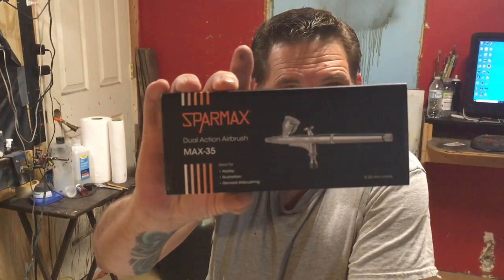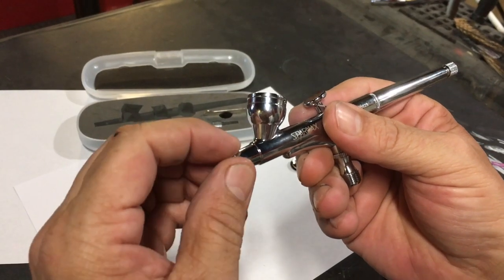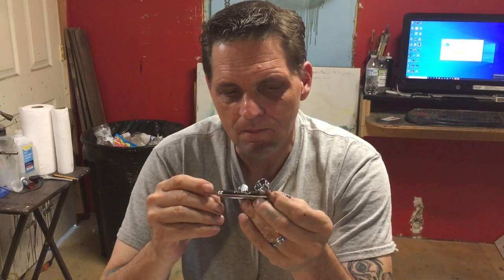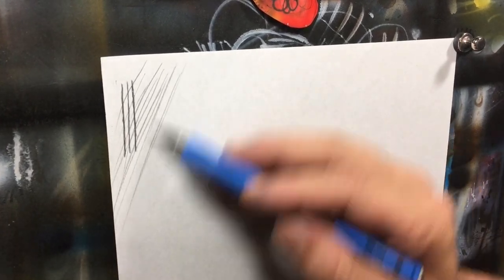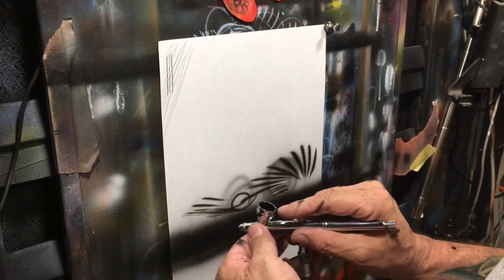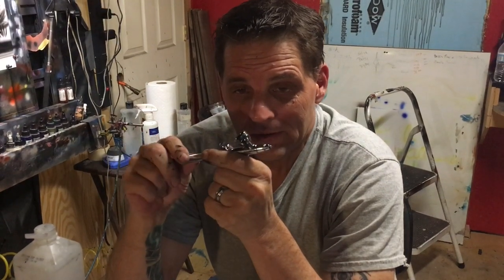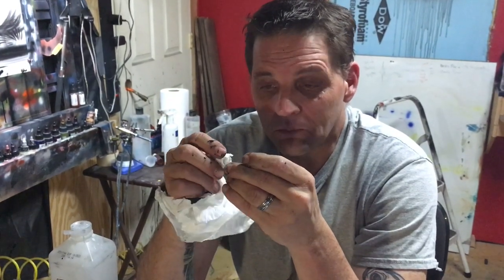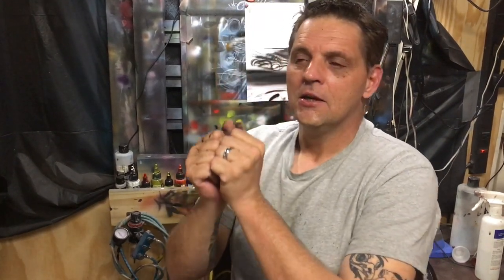Is this the best budget detail airbrush? Find out Sparmax max 35 airbrush review!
Need even tighter detail? The Sp20x is the .2 version of this brush